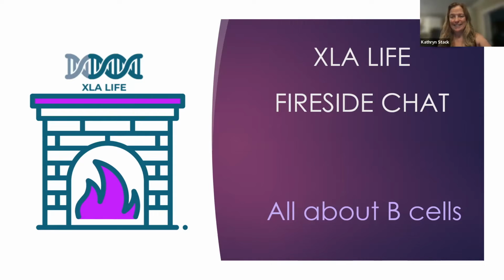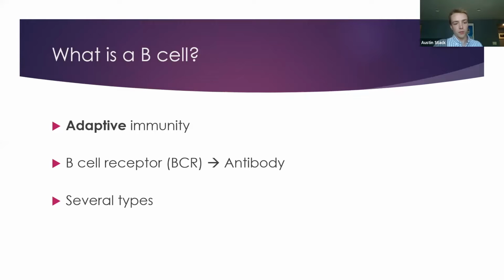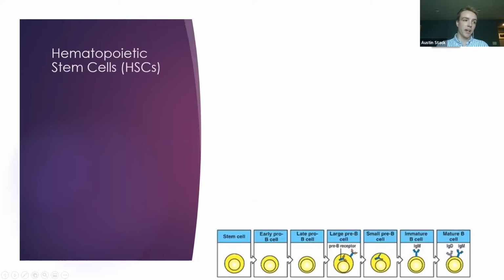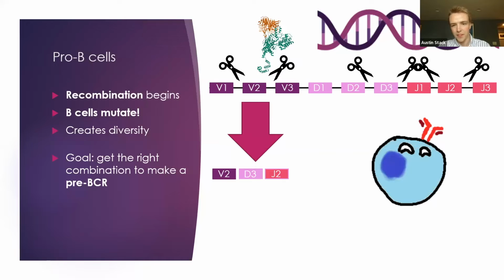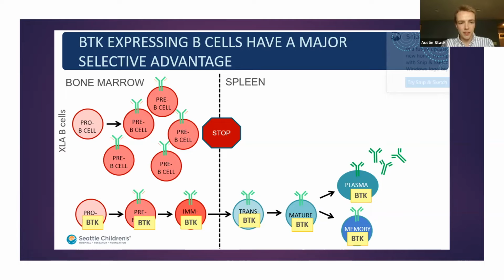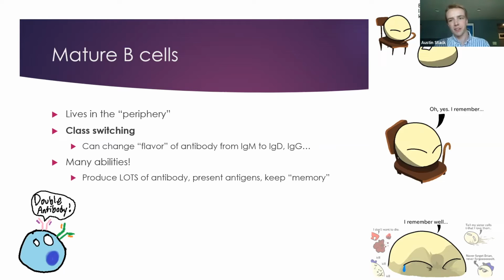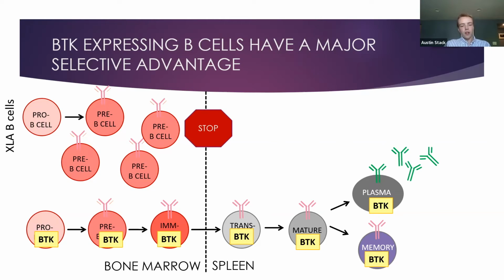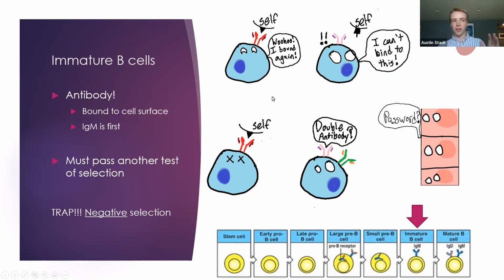XLA Life Fireside Chat - All about B Cells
In our third Fireside Chat, Executive Director Austin Stack talks All About B Cells. The XLA Life Board and close friends/family join in the discussion. Get introduced to the B cell, follow the steps of B cell development (with some pretty fun visuals), and understand why this matters to the XLA community. The information discussed is even relevant to potential gene therapy programs.